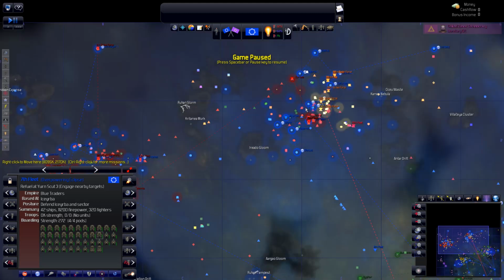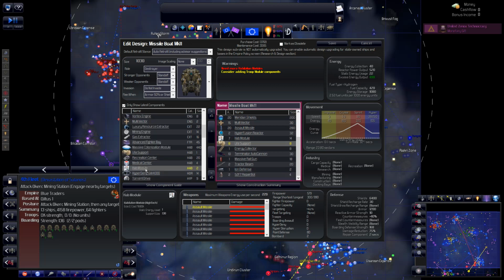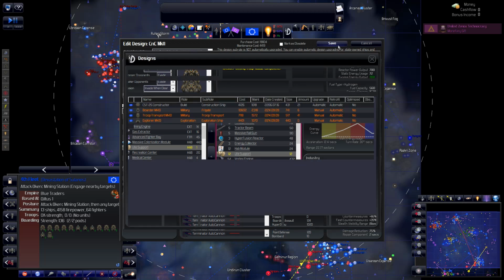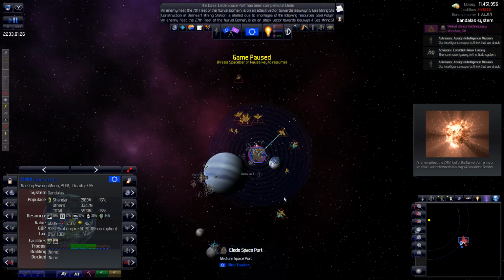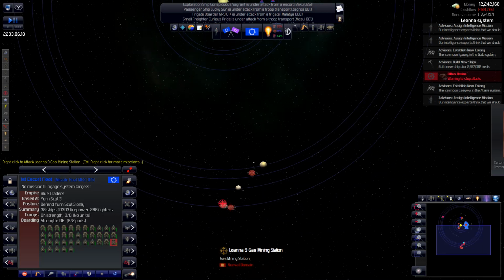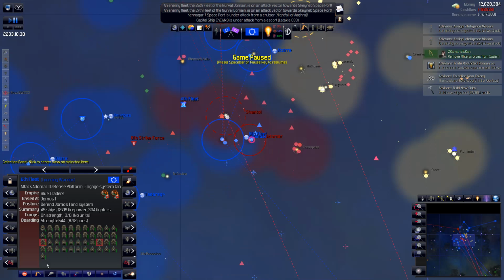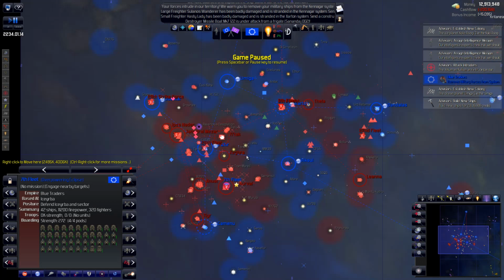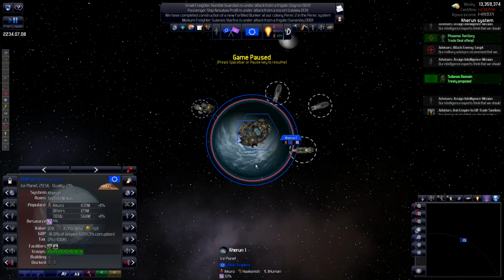Blue Traders - 41 -- Space Superiority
As they attempted to invade one of our planets, we woke up from our stupor and realized that we should put our mighty fleets into use.